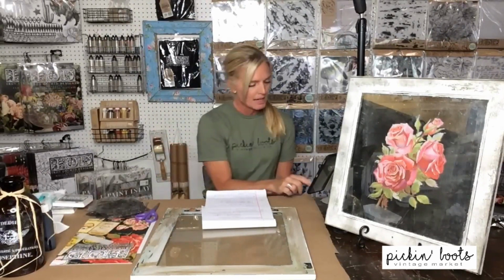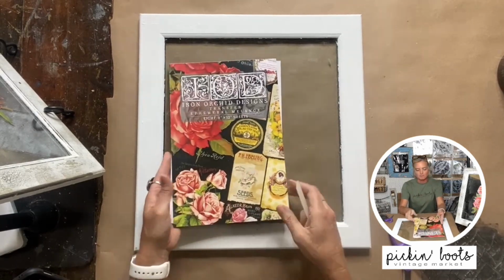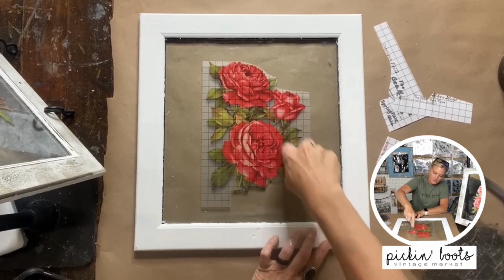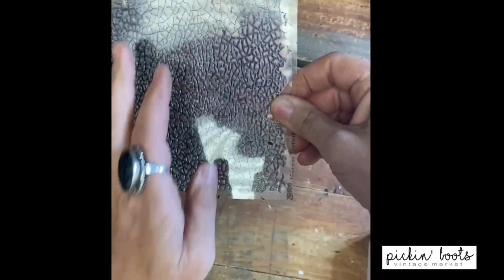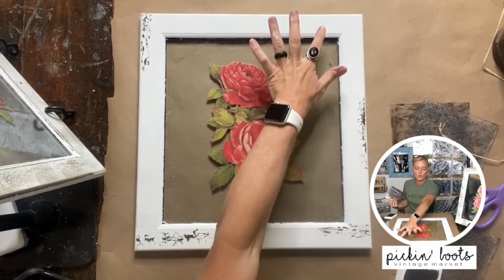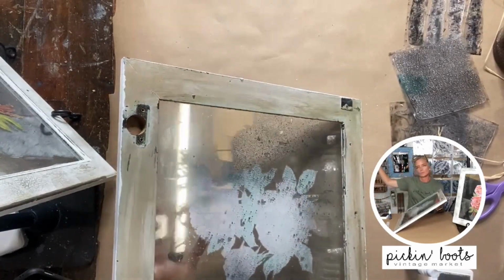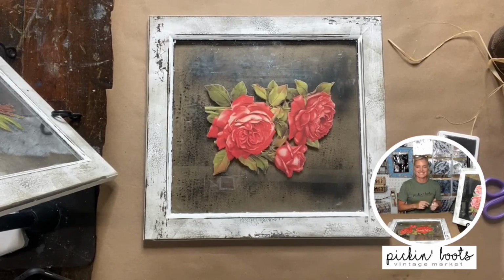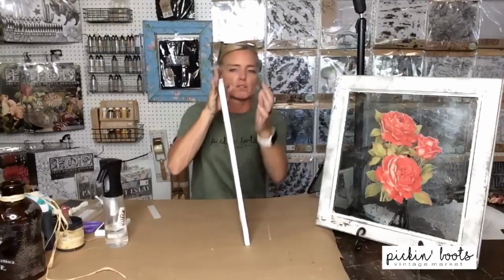Using IOD Transfer and Stamps For A Cabinet door Makeover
Join me today as I repurpose a glass cabinet door using transfers, stamps and ink.  Watch as layers are added to make a vintage texture look. After decorating the door, I will use mirror spray on the glass. I will show you how to put a transfer on a window.

Ink Black and Stone
Ink Pads